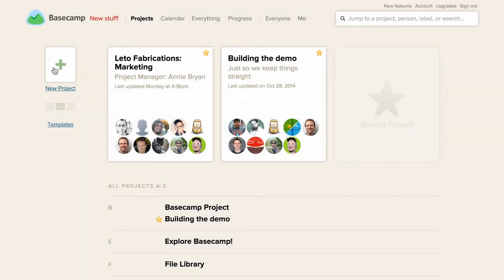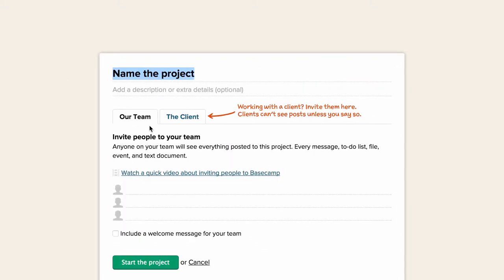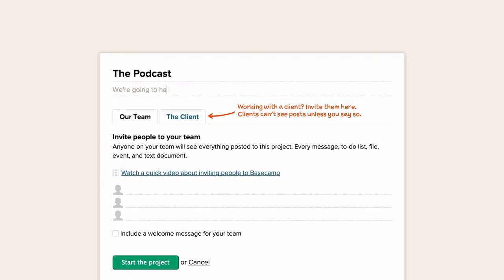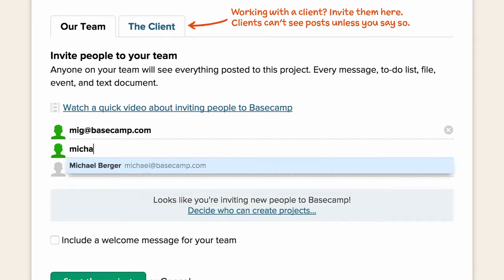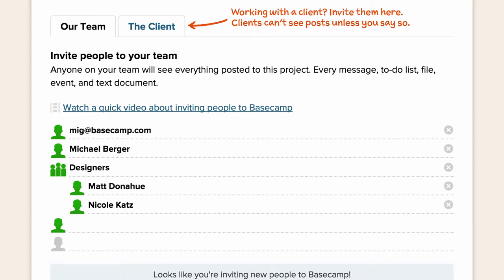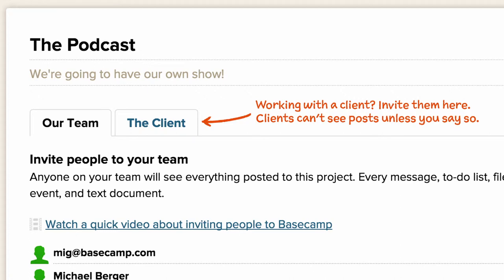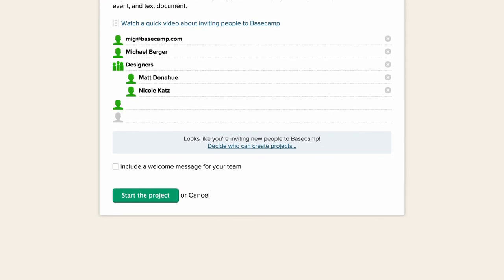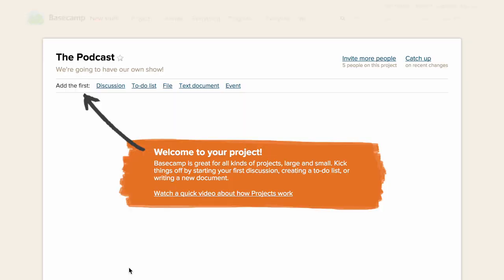Basecamp Demo - New Project